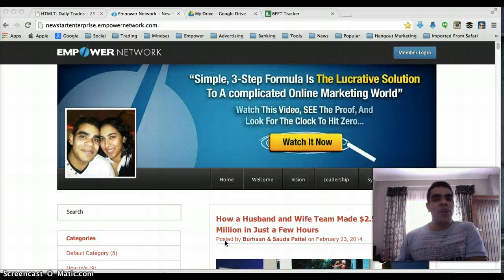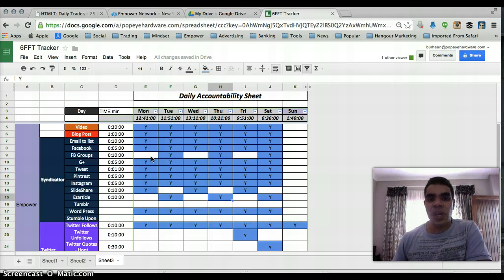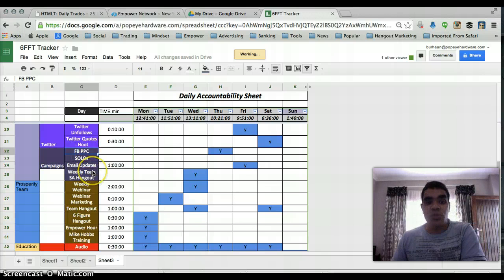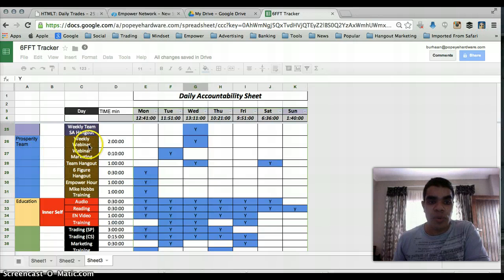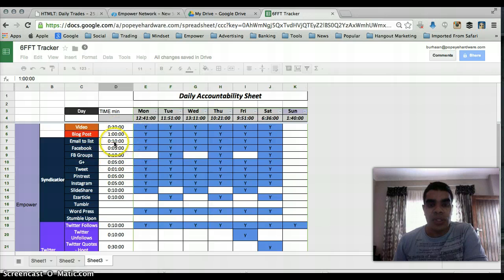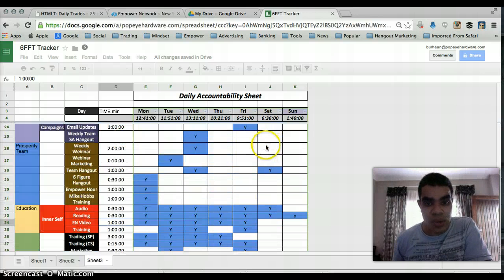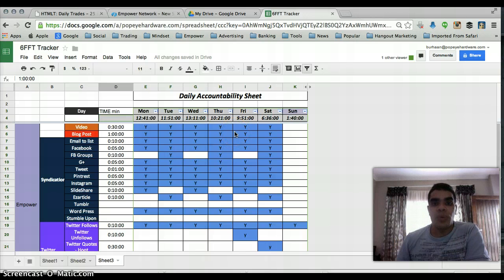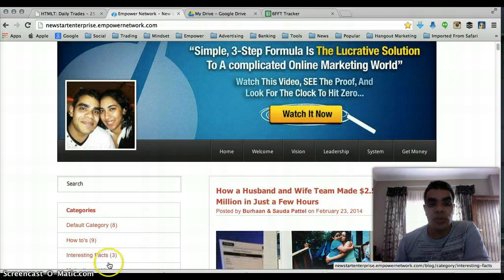How to Manage Your Time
- Managment of you most effective resource is important. This little tool can help you effectively manage your time